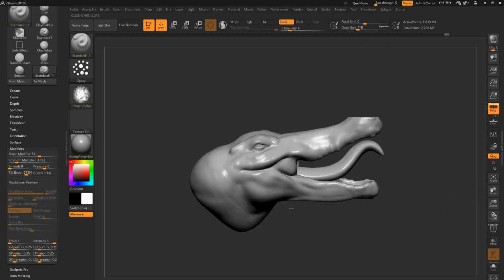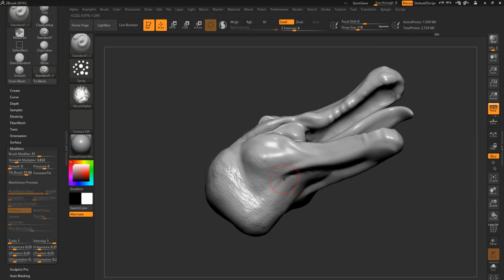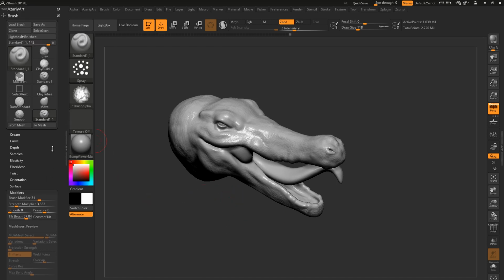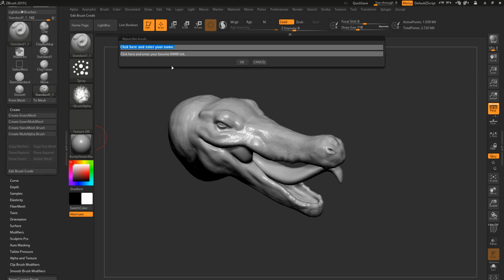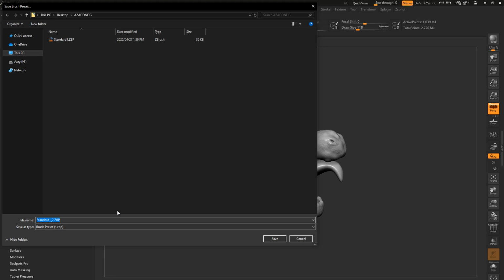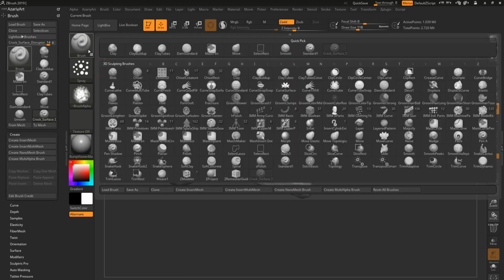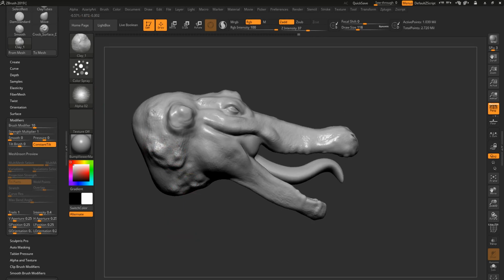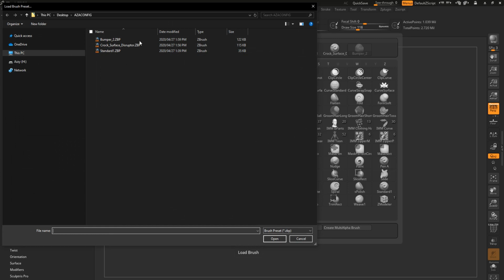How to make your own Zbrush Brushes (Quick Tutorial)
Just the basics of SAVING BRUSHES using Zbrush, very handy for sharing or selling your brushes or carrying them around from machine to machine.
Also please note: These will work if the ZBrush versions are identical if not then there's a high chance that they might not work.